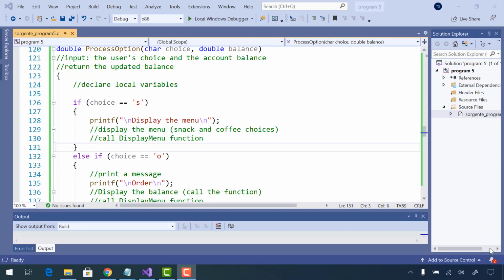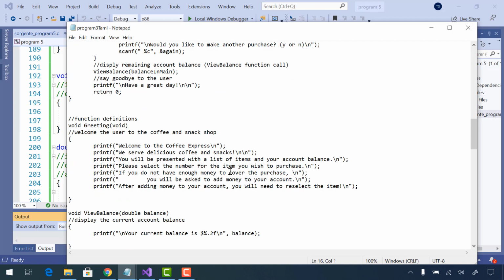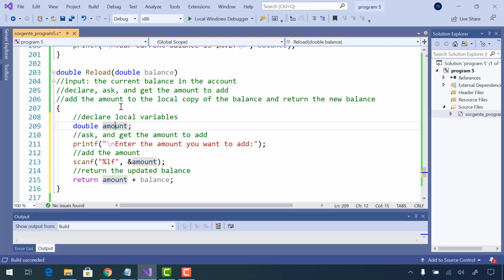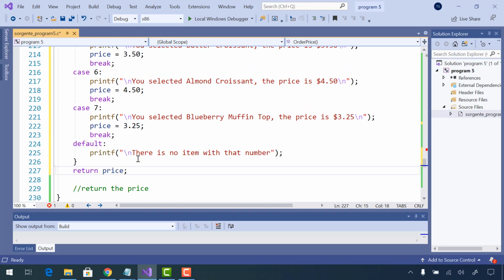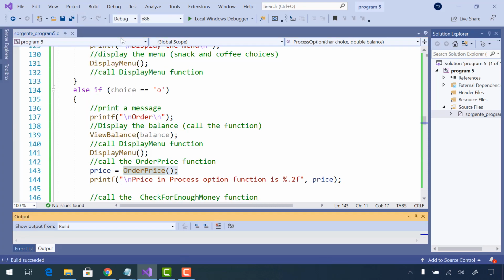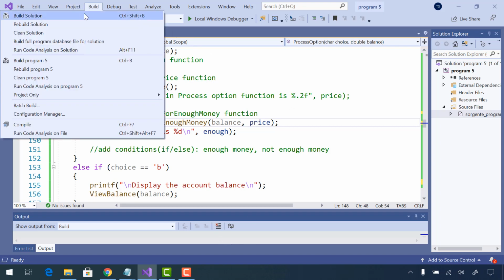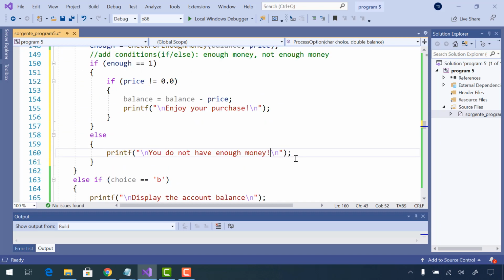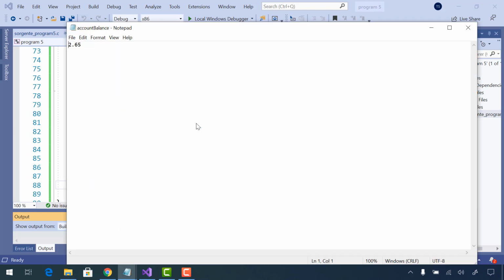COP 2220 Program5 video 3